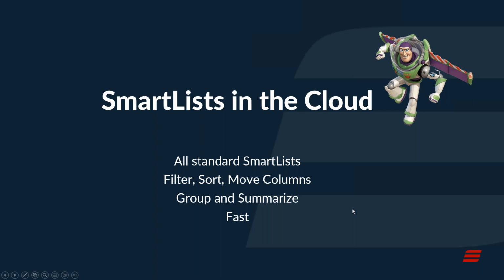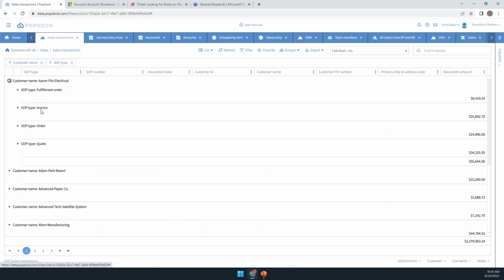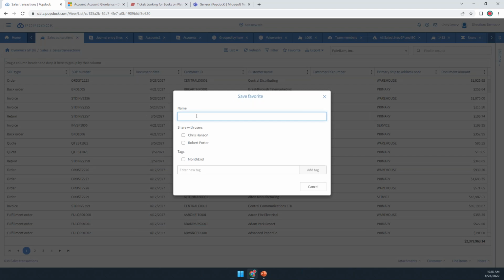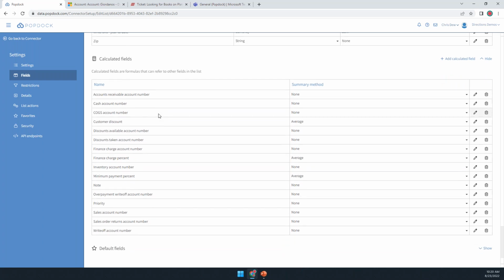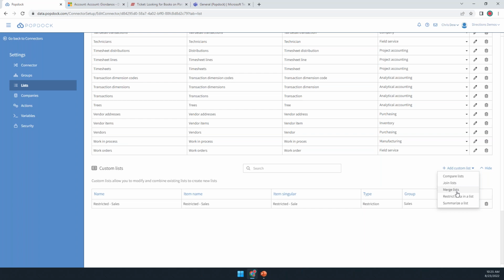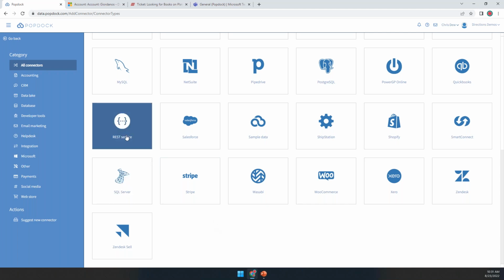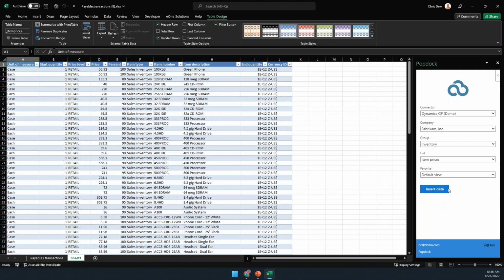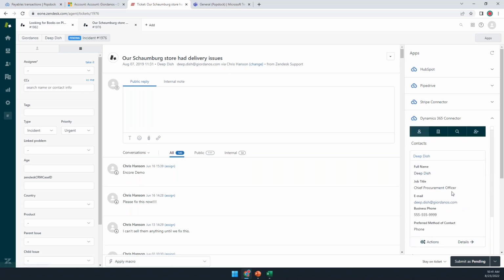SmartLists in the Cloud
Are you getting the most out of your lists? With Popdock, you can take your lists to the next level. In this video, learn how you can report on all your data, both on-prem & in the cloud.